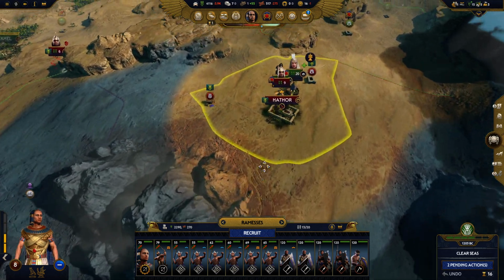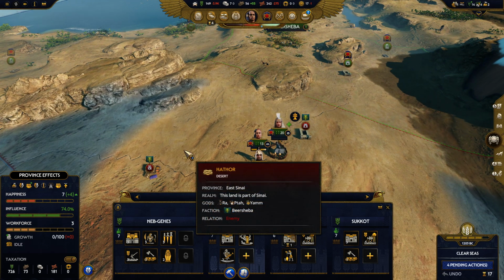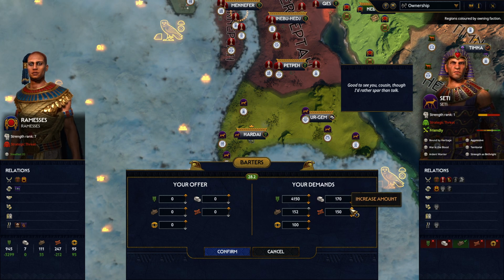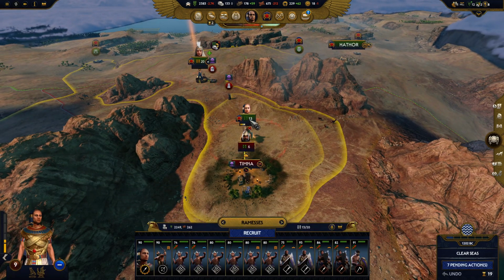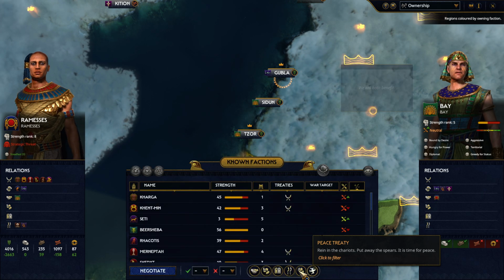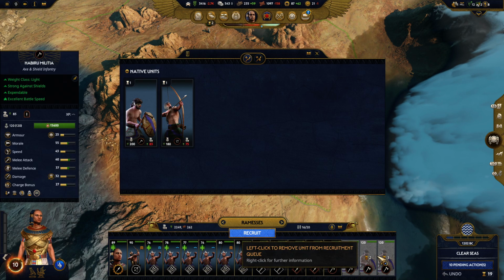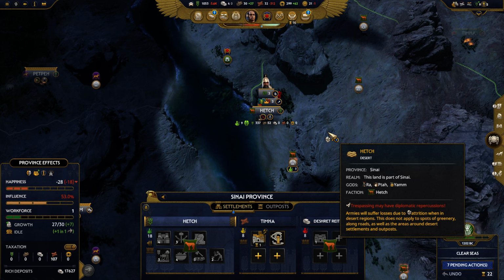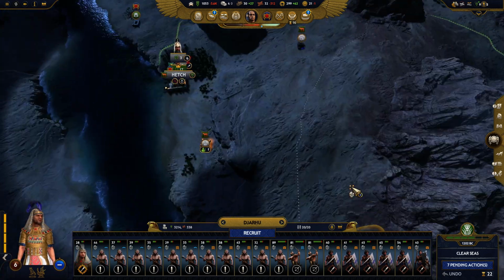The Auto-Resolve Experience, Much Improved - Total War: Pharaoh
One of the things Total War: Pharaoh does quite well I think is how it handles auto-resolve especially compared to Total War: Warhammer 3.

Special Thanks to:

Alexander
Yolosapien
Fred
JKPrimative
Kurtis
RatEmperor
connor
Sean
Sinnelleos
Anton
Phillip
CB
Crix
Mederic
NL
Lina
Dan
Filip
Christopher
Whale
8GREENC
Vlad
Konda
RhadigarTV
Martin
Gabriel
KJF
Lorem